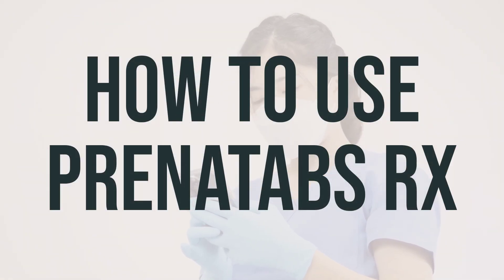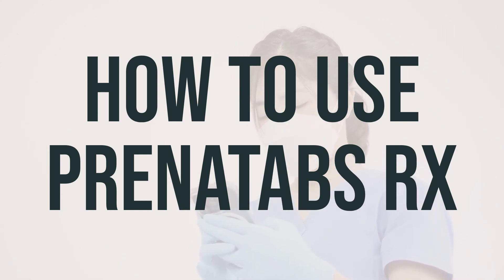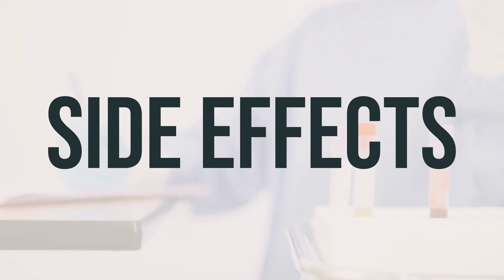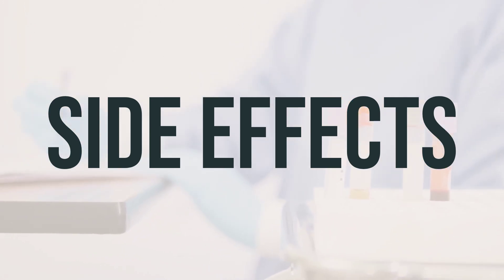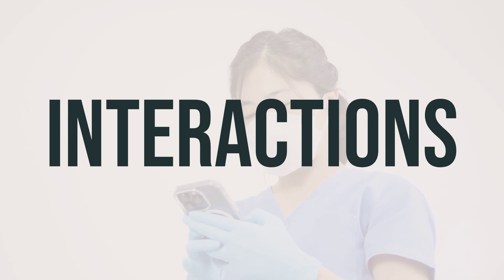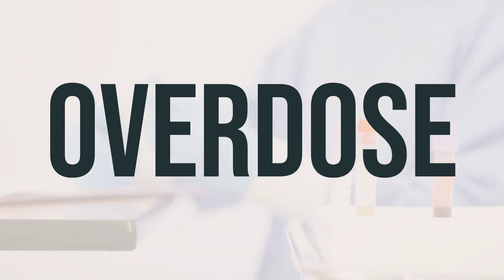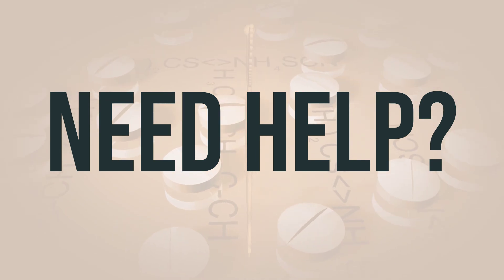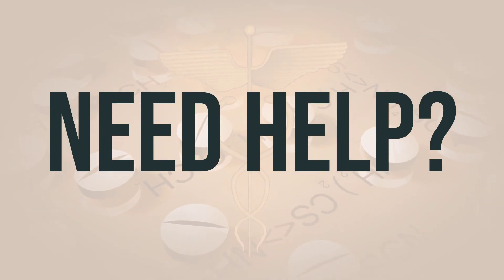How to use Prenatabs Rx - Explain Uses,Side Effects,Interactions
Prenatabs Rx is a multivitamin and iron product that is used to treat or prevent vitamin deficiency caused by a poor diet, certain illnesses, or during pregnancy. Vitamins and iron are essential for the body and help maintain good health. It is important to take this medication as directed by your doctor. The daily dosage and optimal timing for taking Prenatabs Rx will depend on your individual needs and health condition. Be sure to follow your doctor's instructions and consult with them if you have any concerns.
c275